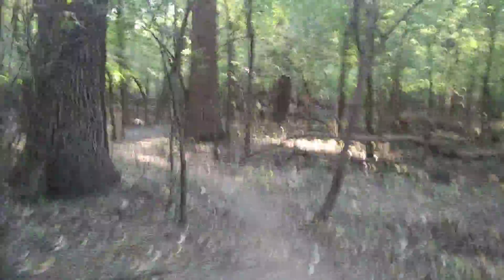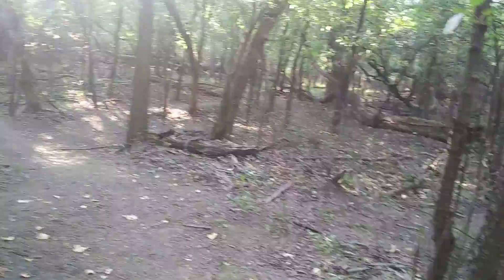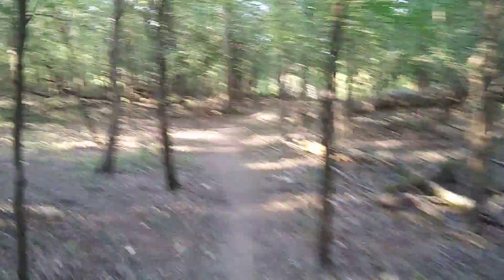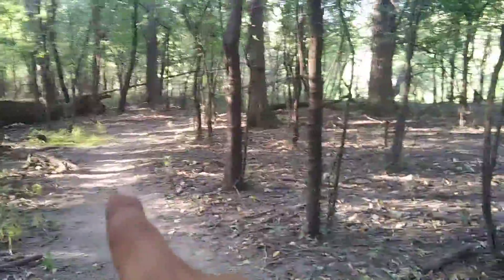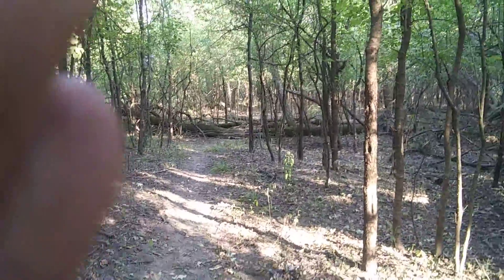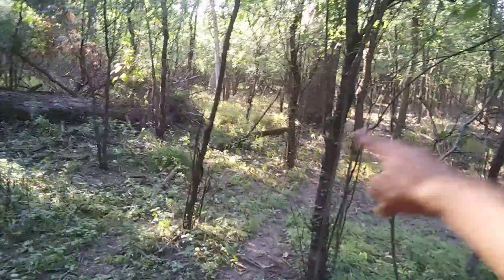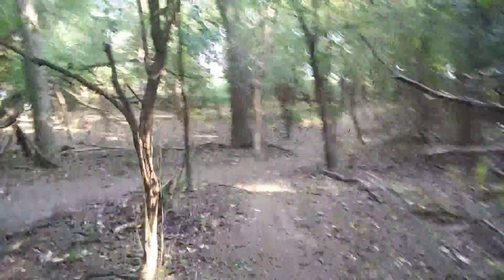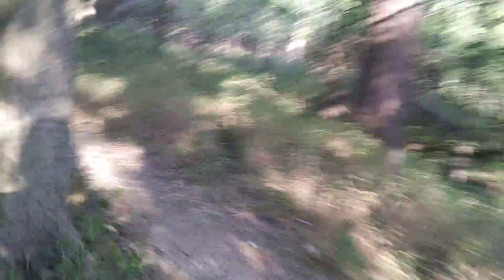Pit Bike Track In The Woods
We been going and upgrading the track to make it more fun!! It also just nice to relax there. We always clean our garbage we are not pigs okay. Lovely deers live there and they like to see us ride around in there backyard!